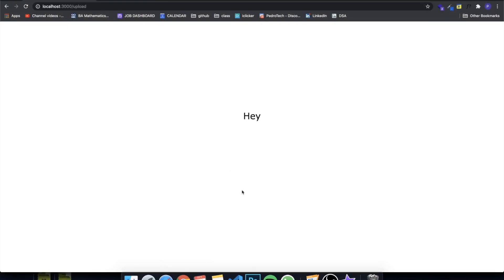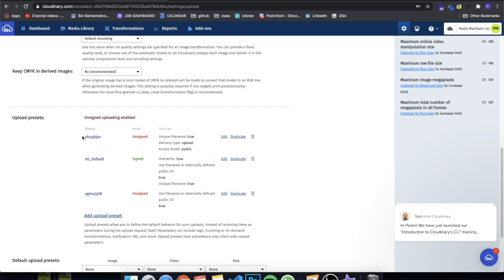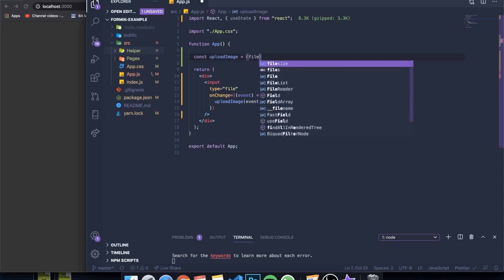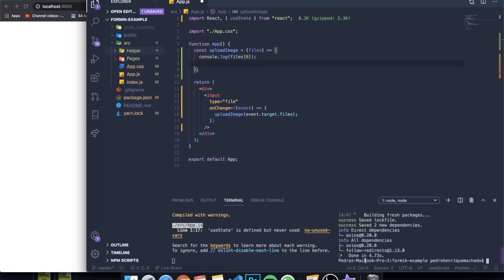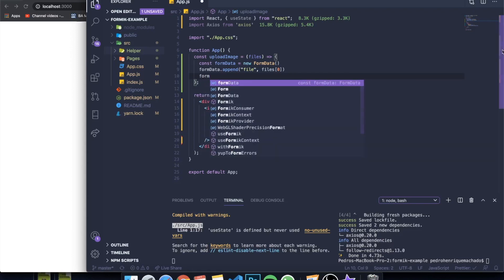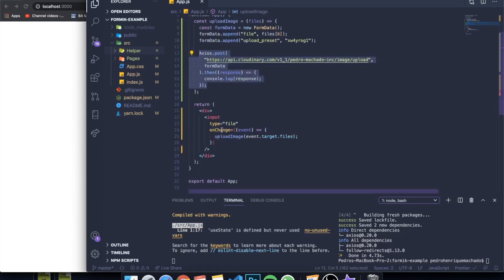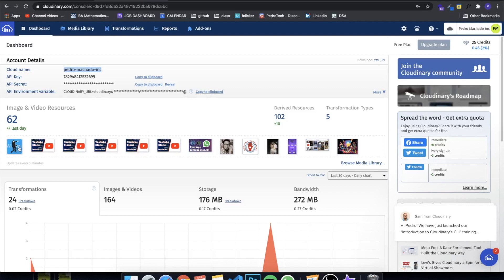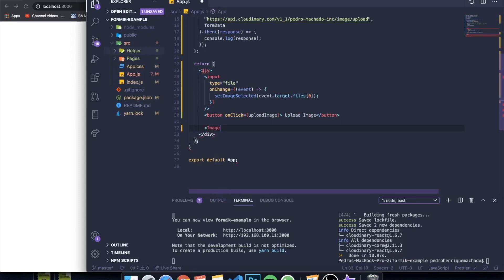How to Upload Images in ReactJS using Cloudinary Tutorial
In this video I teach you guys how to Upload Images in ReactJS using Cloudinary. The cloudinary API allows easy upload of images, videos, and files to the cloud. We also use Cloudinary-React, which allows us to grap the images very easily.